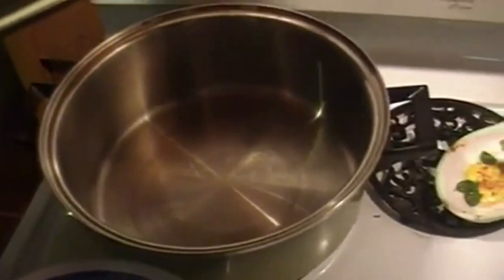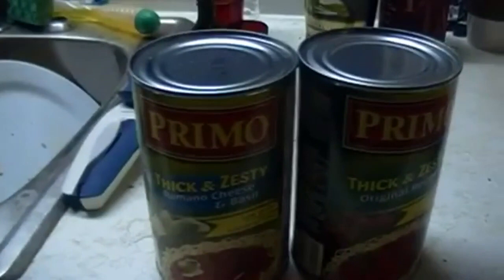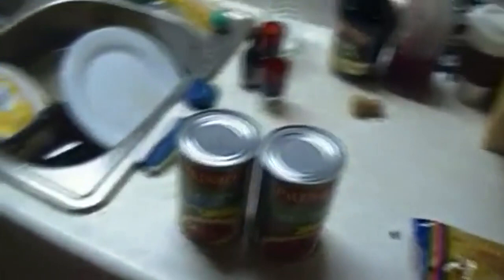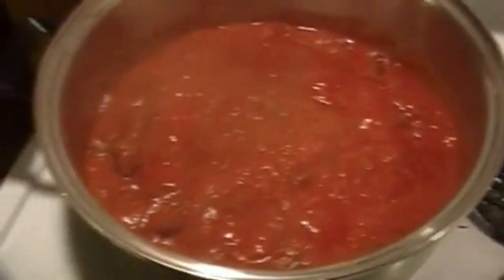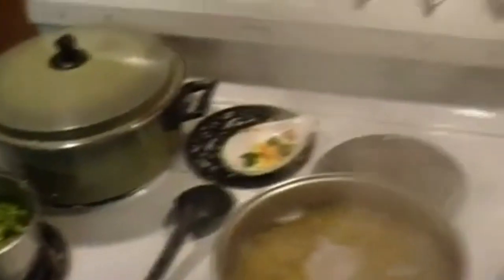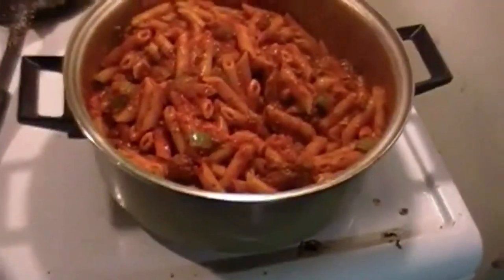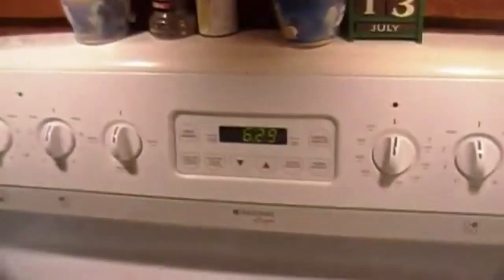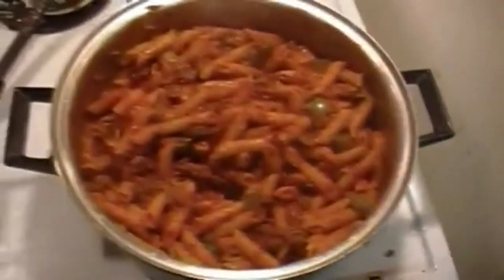Cooking With the Hobo - Maccaroni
Classic Cooking with the Hobo, this time we make some maccaroni

VlogginLife
1500 Fisher Street
P1B 2H0